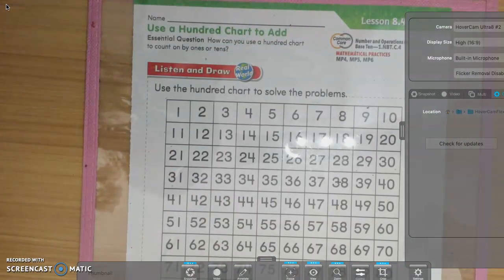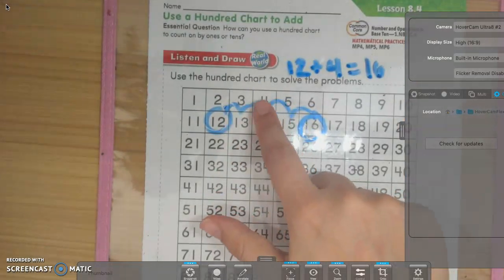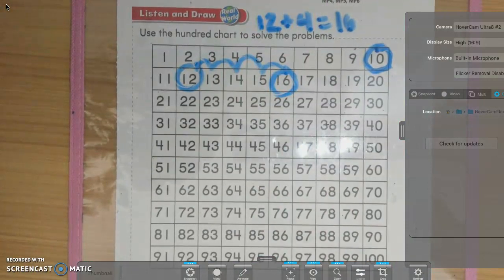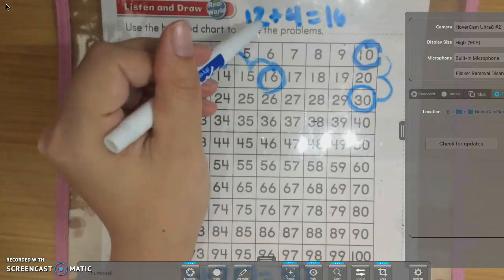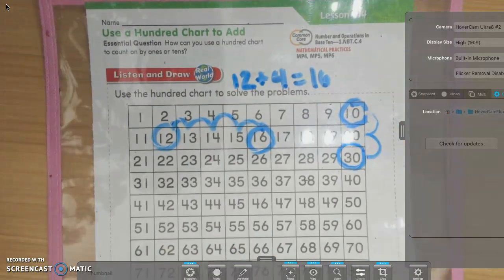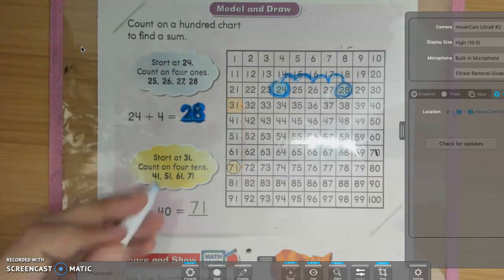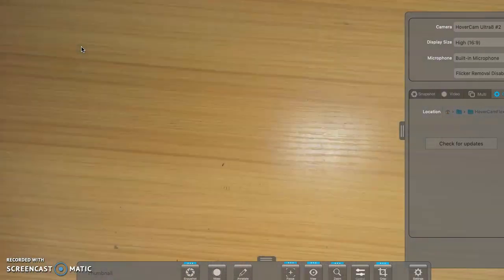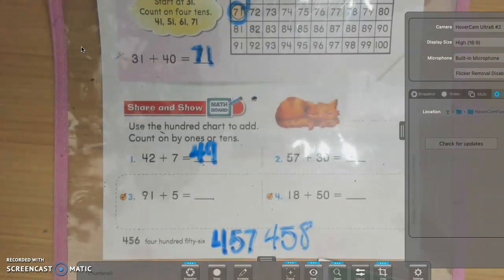Go Math Lesson 8 4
Watch Ms. Juliano teach how to use a hundred chart to add tens and ones!